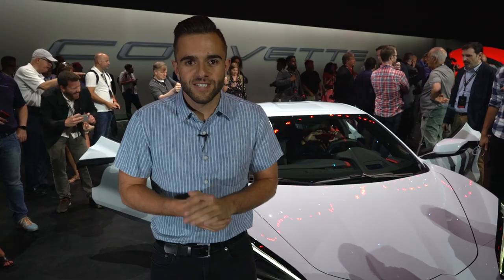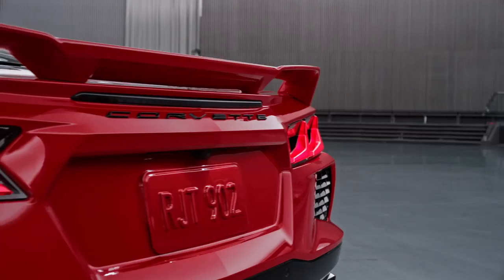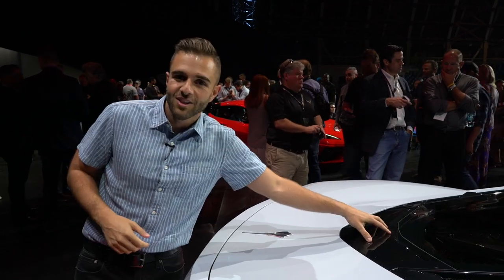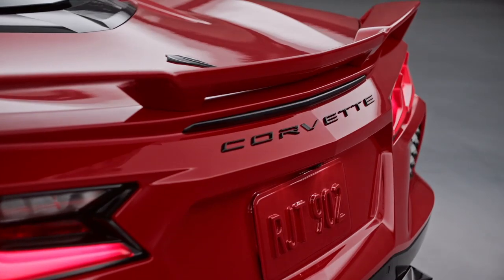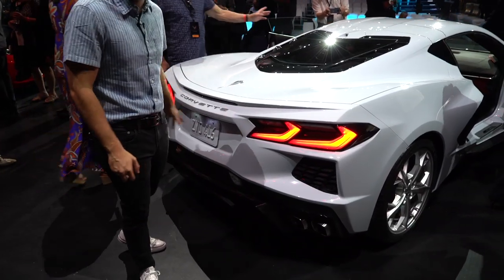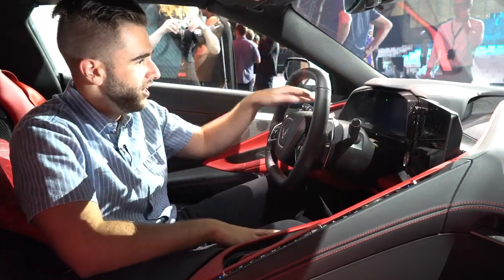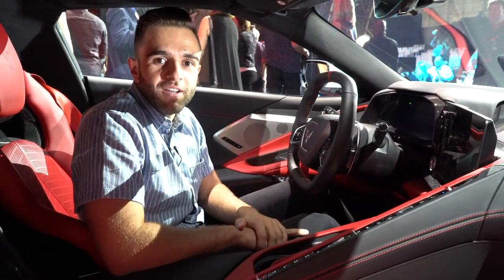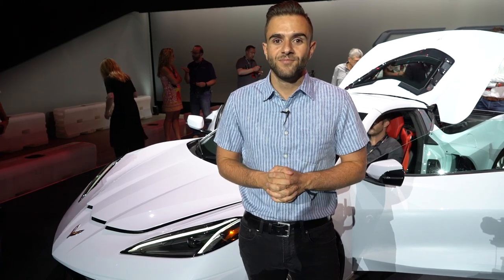2020 C8 Corvette Stingray: First Look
The 2020 C8 Corvette is finally here, and it's mid-engined. The eighth generation Corvette comes with some significant improvements, including a zero to 60 time of less than 3 seconds and 495 horsepower.